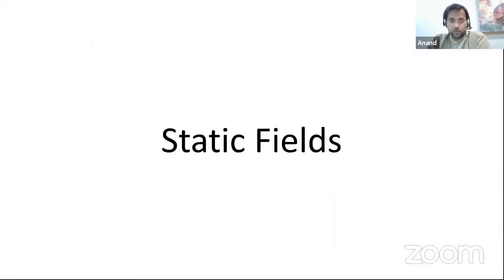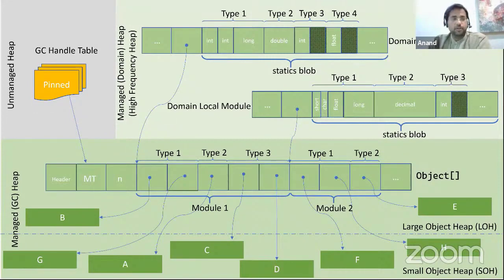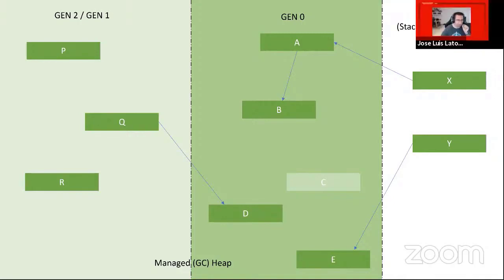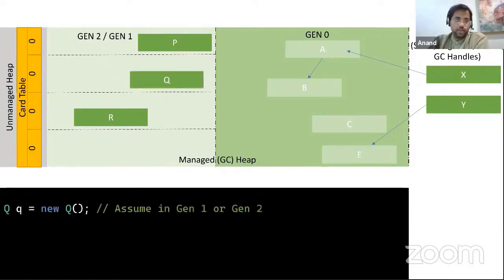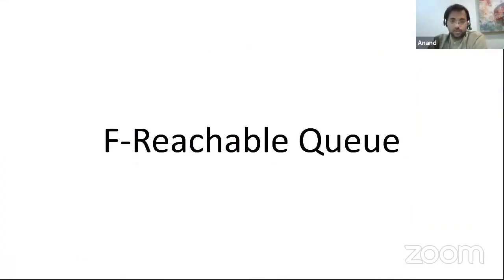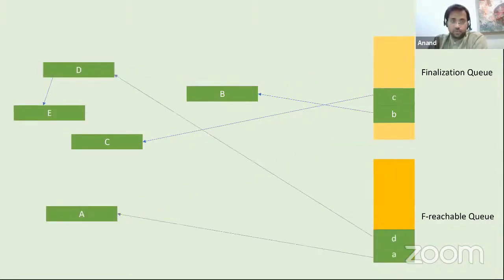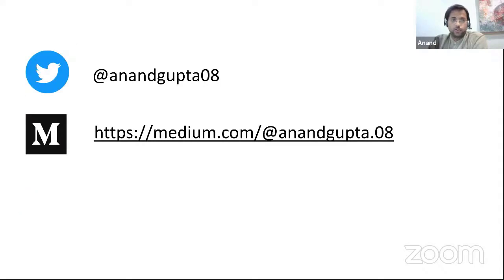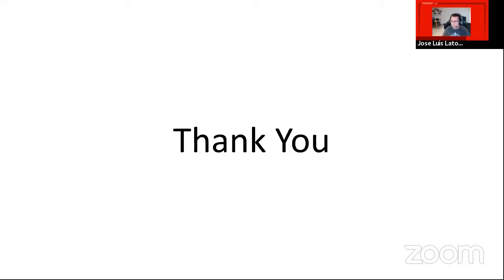Swiss Lightning Talks - 03 - Anand